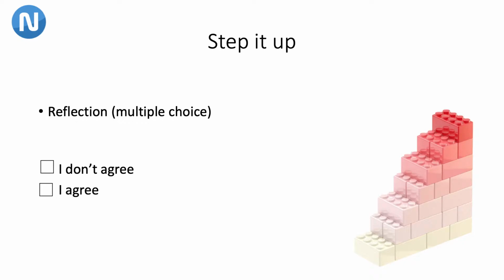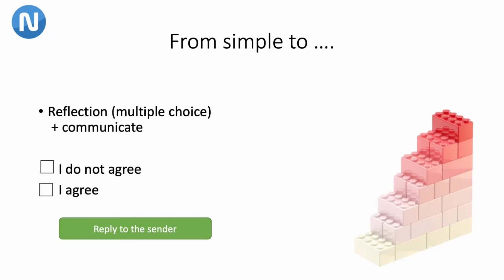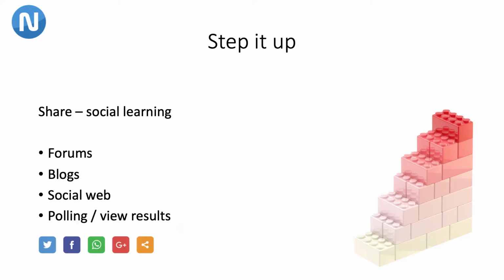FT Microlesson 3